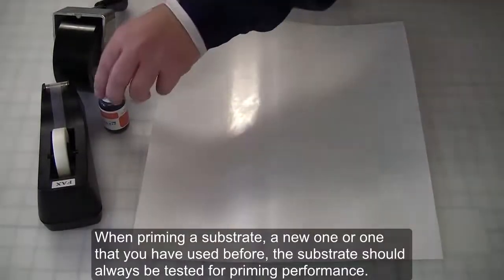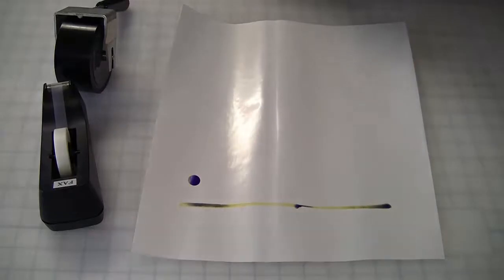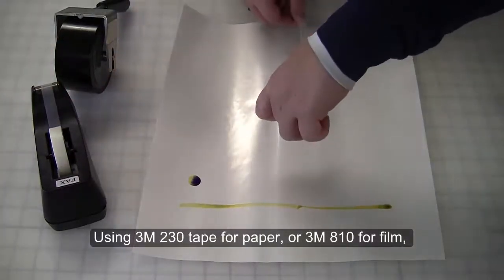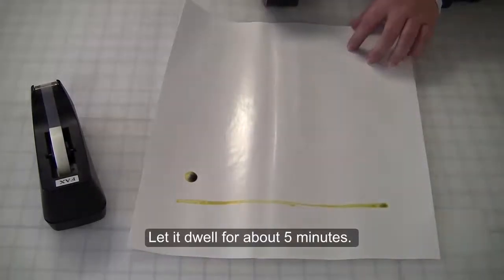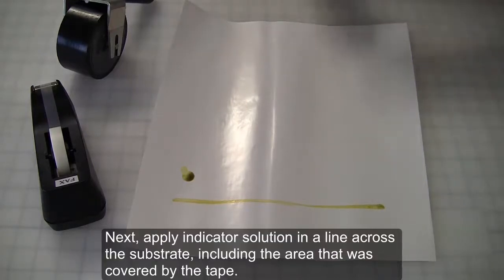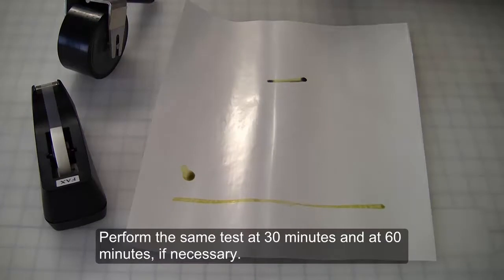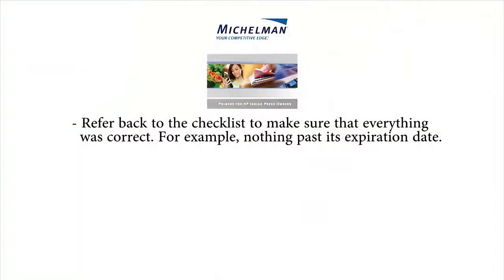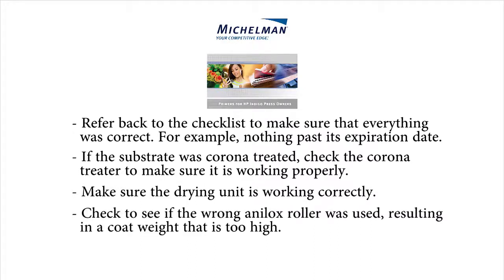Michelman DigiPrime - Evaluating Priming Performance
Learn how to evaluate the performance of a primed substrate using Michelman Indicator Solution and performing a tape test with 3M 230 tape (paper) or 3M 810 tape (film). Michelman primers for Indigo presses: